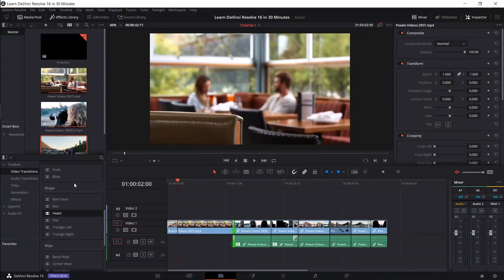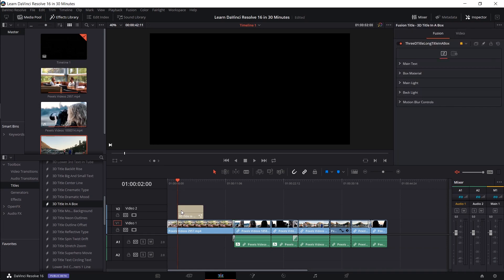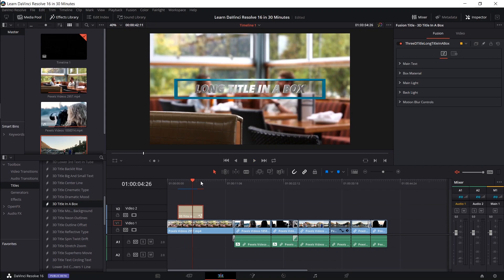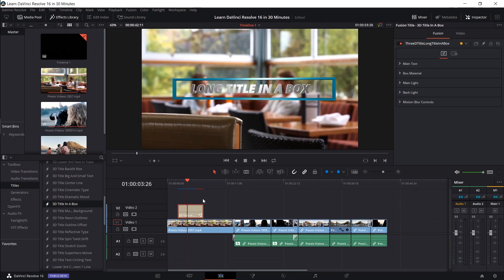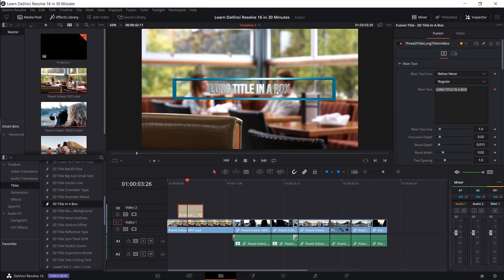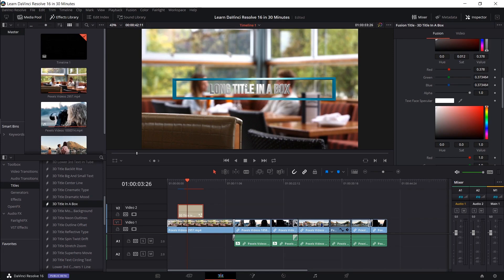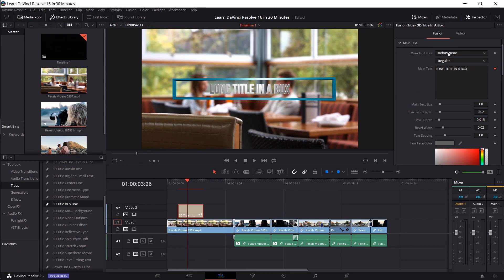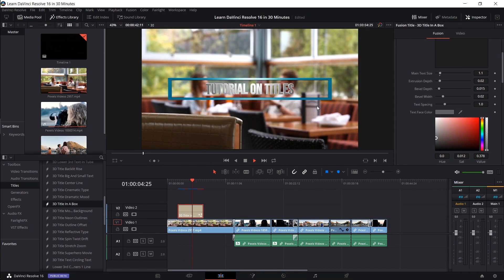322382 07 Titles Guide to DaVinci Resolve 16 Video Editing